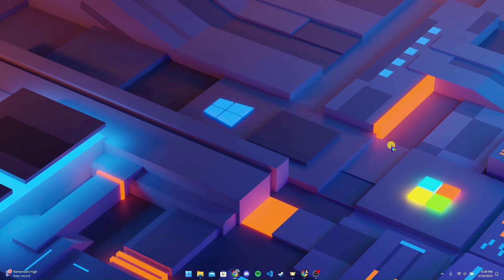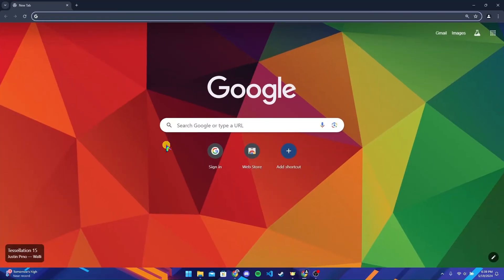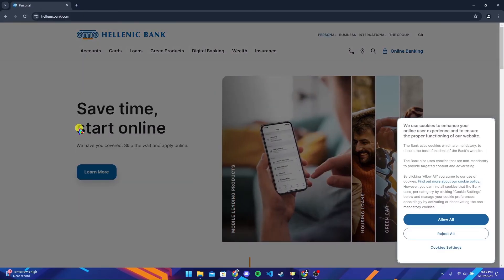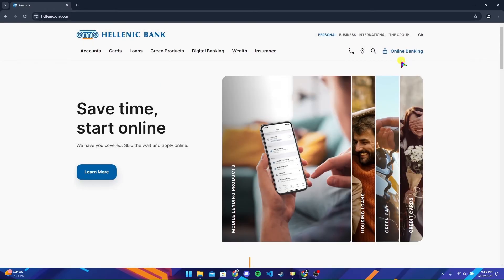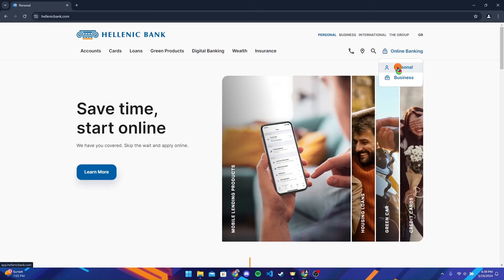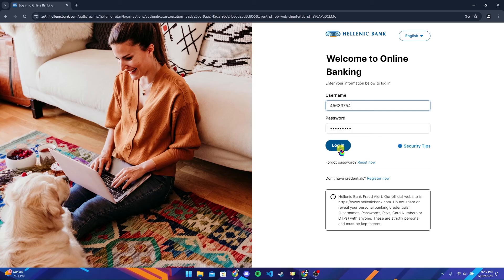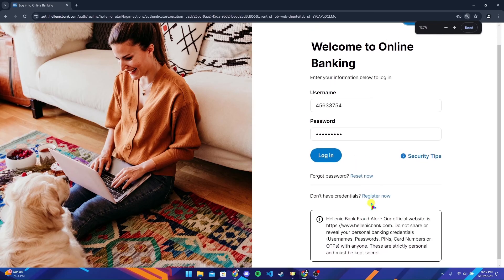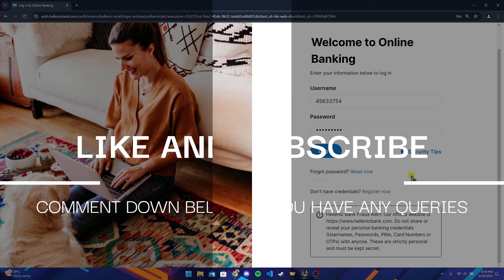How to Login Hellenic Bank Account 2024?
Welcome to our step-by-step guide on how to log in to your Hellenic Bank account. In this video, we'll walk you through the entire process, starting from visiting the official Hellenic Bank website to entering your credentials securely. We'll cover important tips on how to ensure your login information is kept safe and how to troubleshoot common issues you might encounter. Whether you're accessing your account to check your balance, transfer funds, or manage your finances.